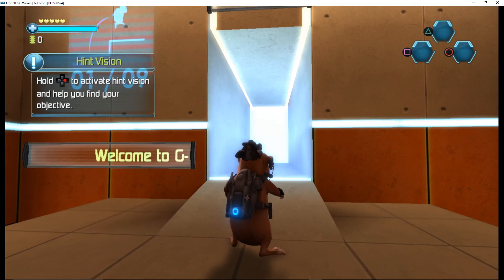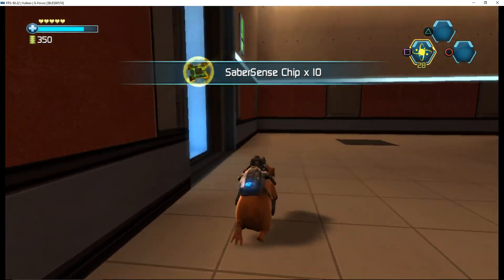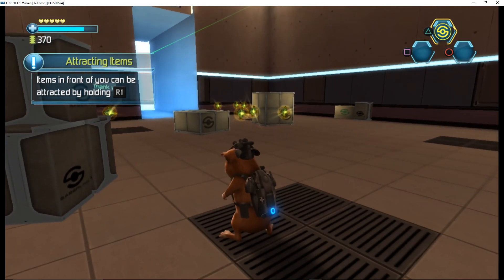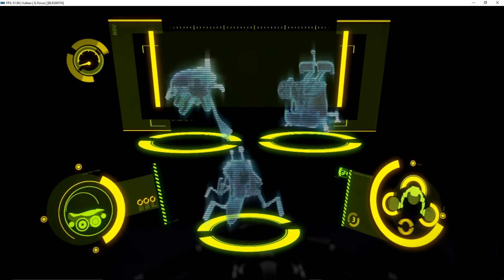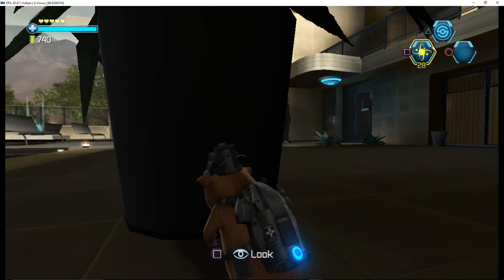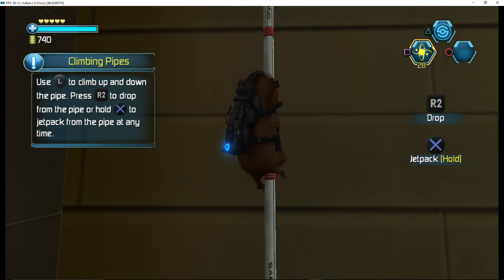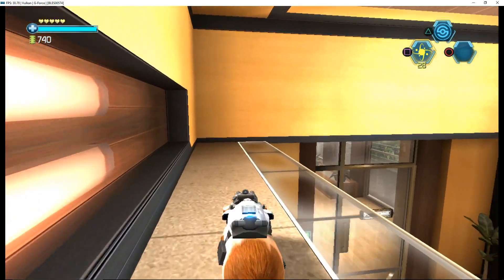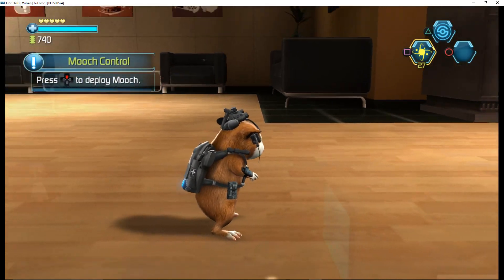RPCS3 Emulator 0.0.3-5740 | G-Force (Vulkan / Playable!) [1080p] | Sony PS3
G-Force running on a Windows PC via the RPCS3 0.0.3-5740 (e668ecd4 - 08/16/2017) PS3 emulator.  Download the emulator from our site:

RPCS3 is currently only available on Windows 64-bit systems.

My PC specs: i7-4770 CPU, 16GB DDR3 RAM, NVIDIA GTX 970 GPU

Notes about RPCS3: At this point in its development, RPCS3 is still a very early and experimental emulator (it's still considered "pre-alpha.")  Quite a few games (especially big-name triple A titles) don't even boot.  See the compatibility list linked above for what's working and what isn't working.